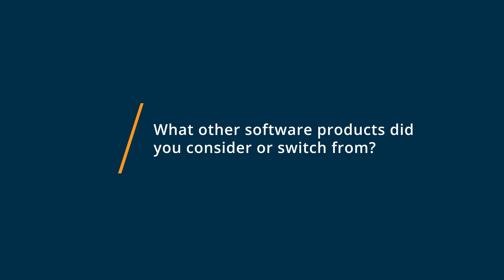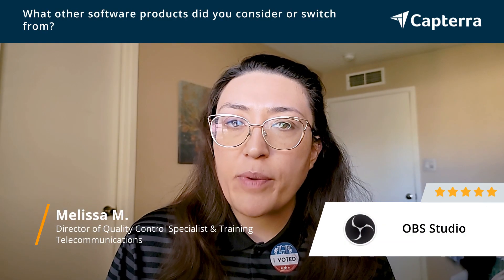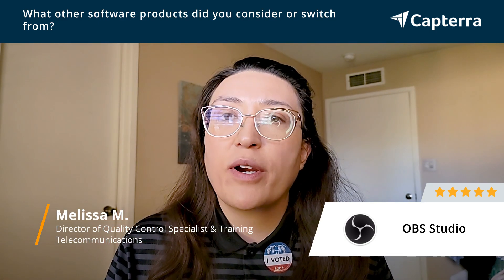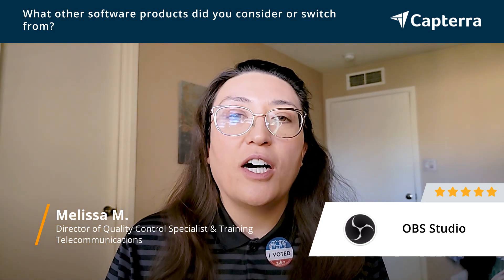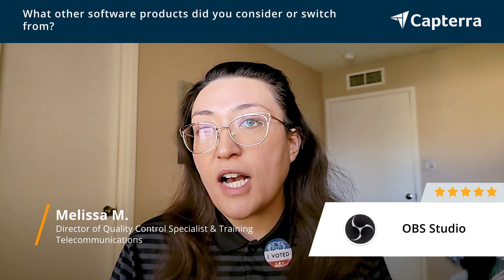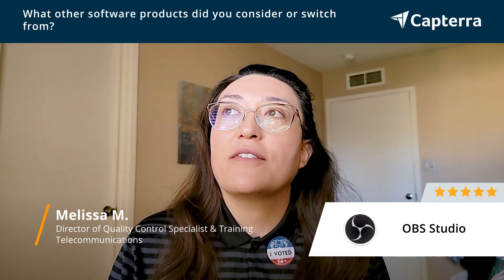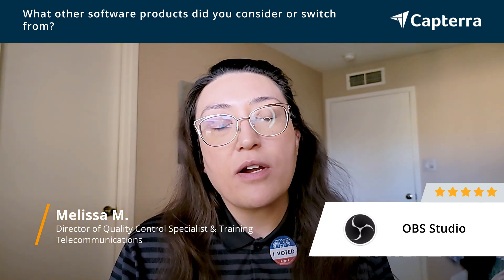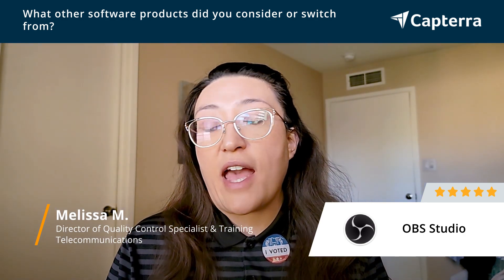OBS Studio Review: Insanely great and it's free!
💡📘 Interested in OBS Studio? Browse OBS Studio reviews, pricing and compare with popular alternatives

OBS Studio Review 2022.

Open source video recording and live streaming tool. It offers online video/audio capturing, filters for video sources & audio mixer..

Open-source screen recording and video editing tool designed specifically to help videographers capture and mix audios and videos to create visuals including texts and images. Teams can use filters including noise suppression and noise gate to mix audios. OBS Studio also lets managers set personalized hotkeys for actions such as muting audio sources, switching scenes, starting or stopping recordings, and more. It offers preview functionality, which lets staff view visuals before they are live.

0:00 Intro
0:10 What other software products did you consider or switch from?
0:44 What were the reasons you chose OBS Studio?
1:19 How easy was it to onboard and integrate OBS Studio into your business?
2:13 What recommendations do you have for others considering OBS Studio?